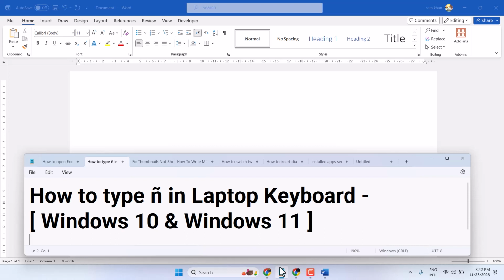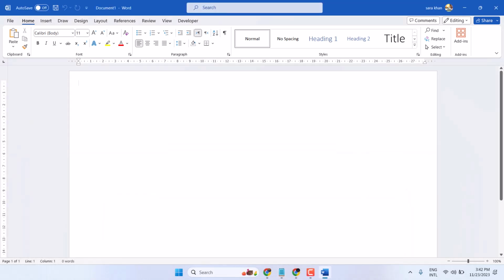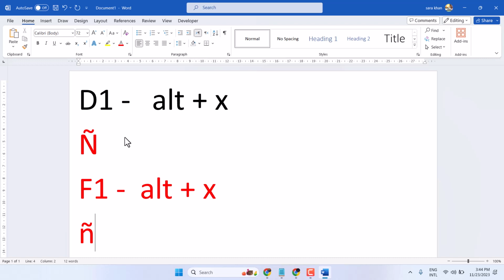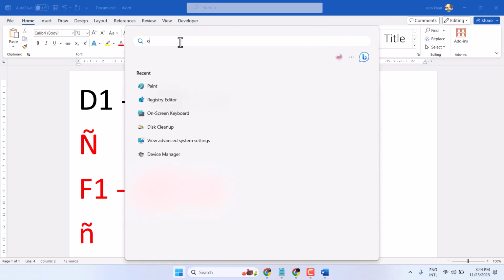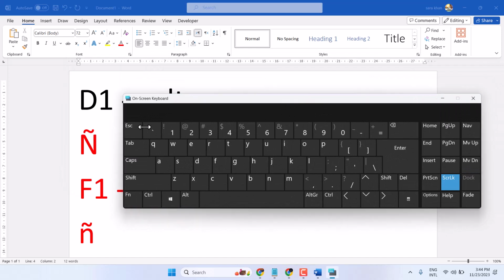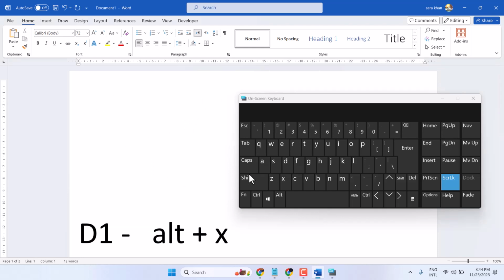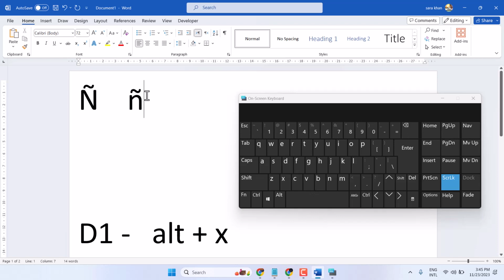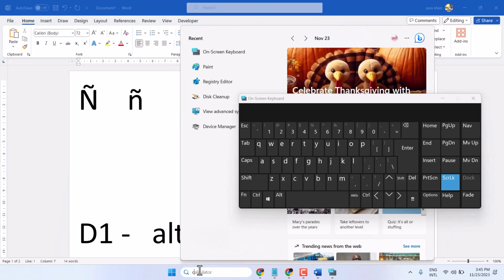How to type ñ in Laptop Keyboard - [ Windows 10 & 11 ]